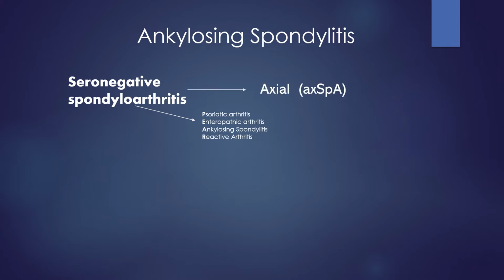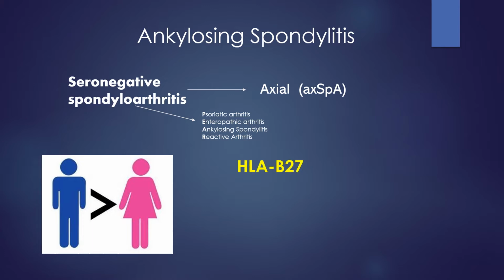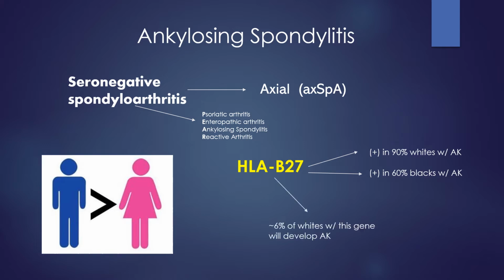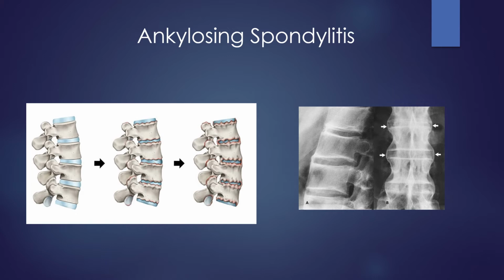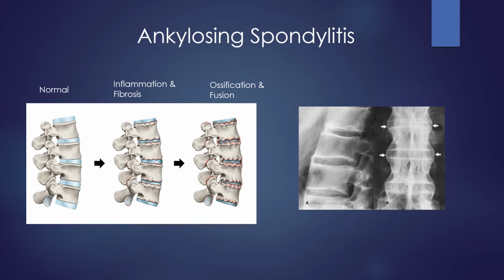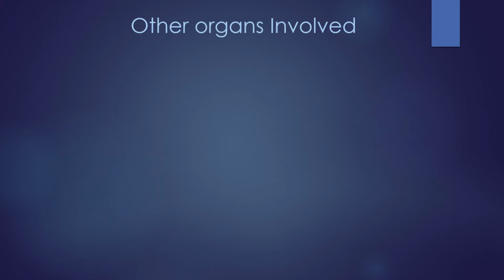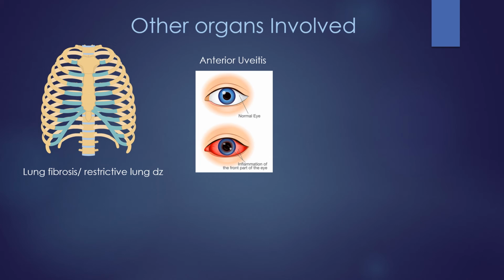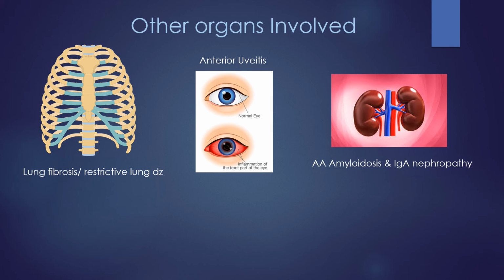Ankylosing Spondylitis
Ankylosing spondylitis- What it is, who it affects, what organs are affected